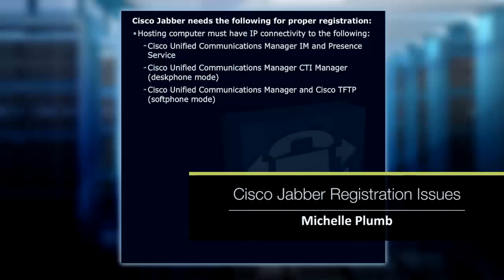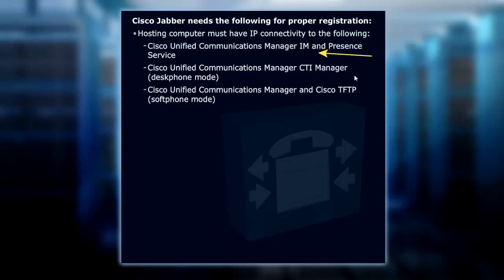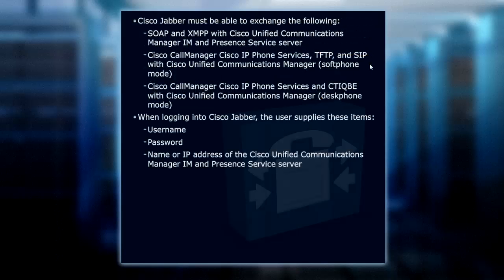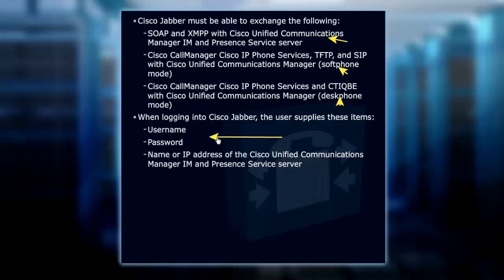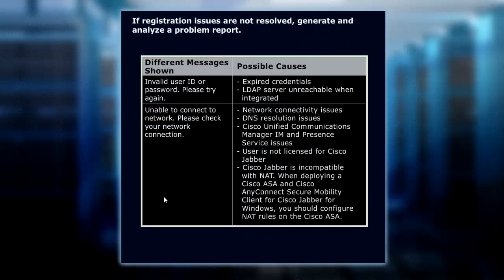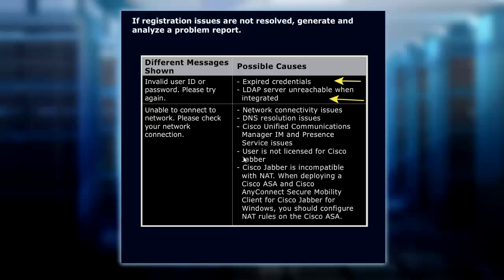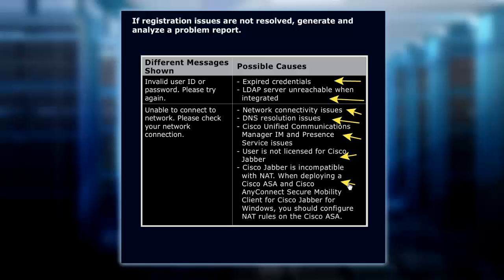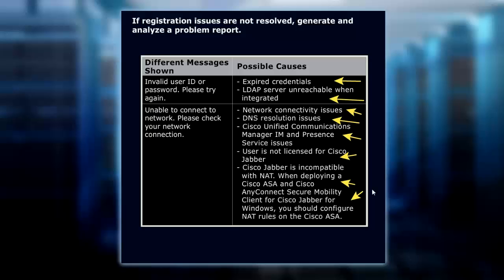CIVND 2.0: Cisco Jabber Registration Issues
This video is a sample from Skillsoft's video course catalog. After watching it, you will be able to describe and compare how the Cisco Jabber registration process differs from the Cisco Unified IP phone registration process.